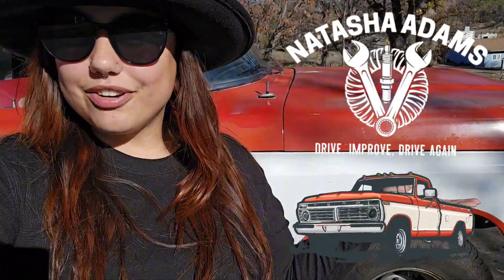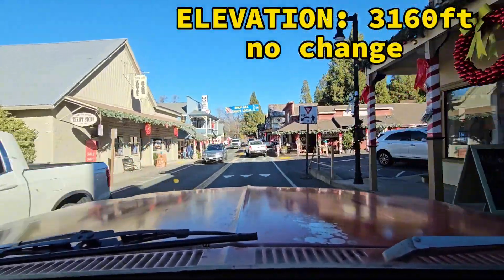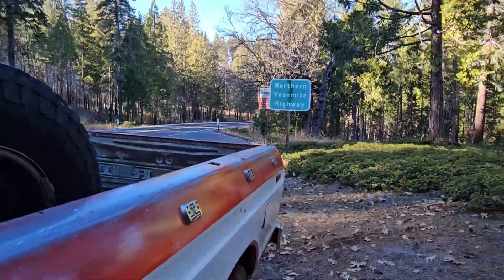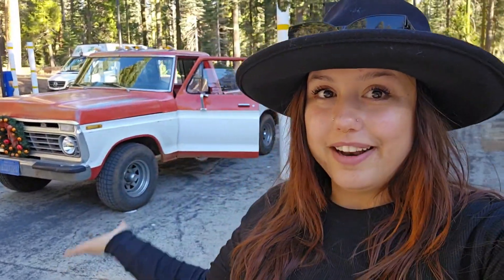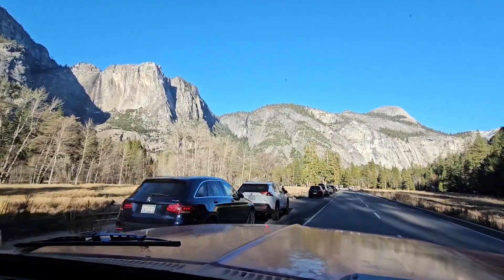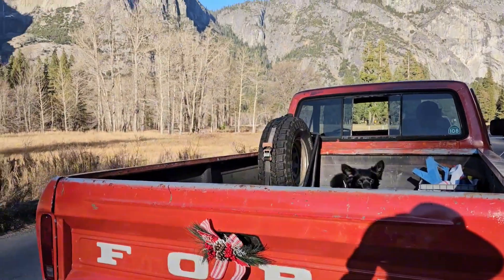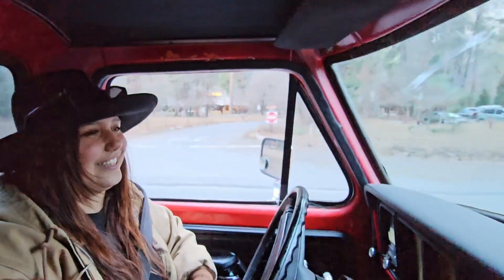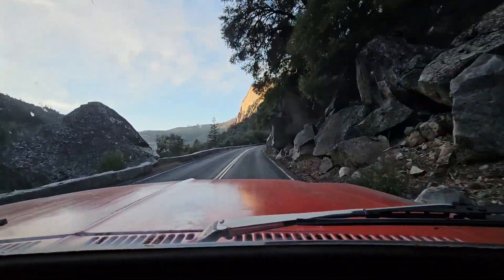I Drove Up to Yosemite In a Carburated 1973 Ford F100 390FE!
I've always wondered if driving up in elevation in a carburated car would make a noticeable difference in drivability. In this video we climb over 6000 feet in my carburated truck to test this theory out! I'm sure driving any higher than we did would have impacted drivability more.

Songs in video:
Never Could Tow The Mark - Waylon Jennings
Ramblin Man - Waylon Jennings
Waymore Blues - Waylon Jennings